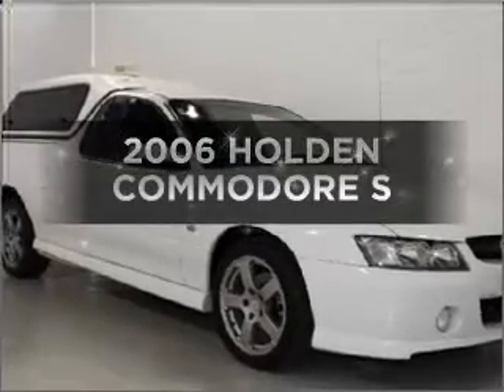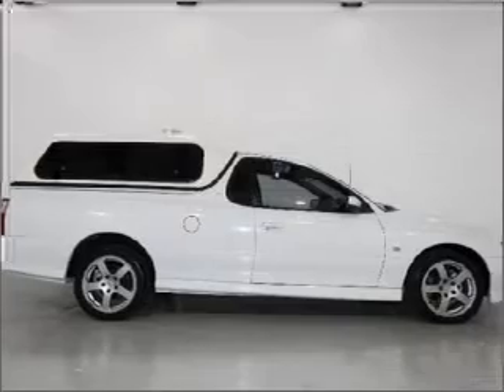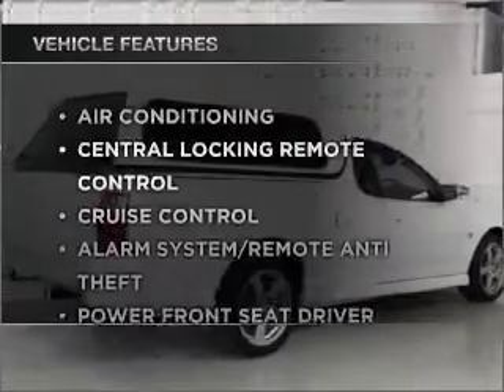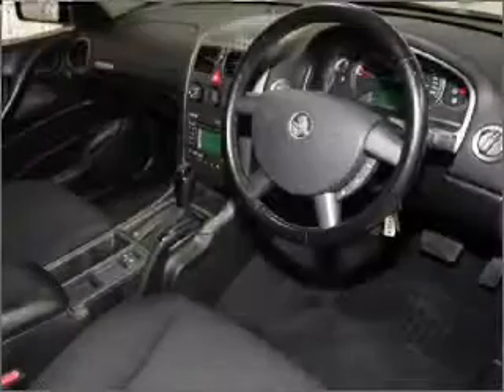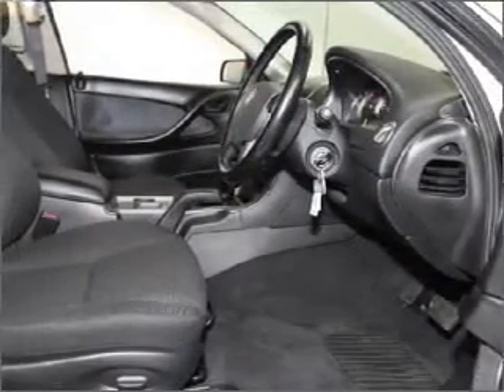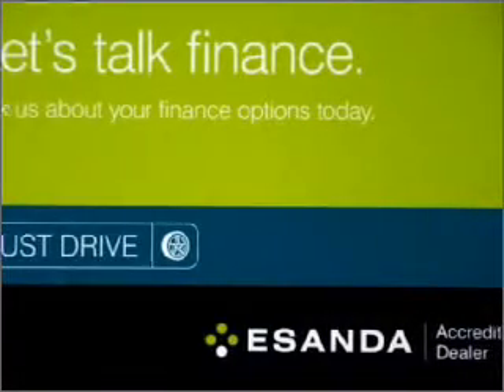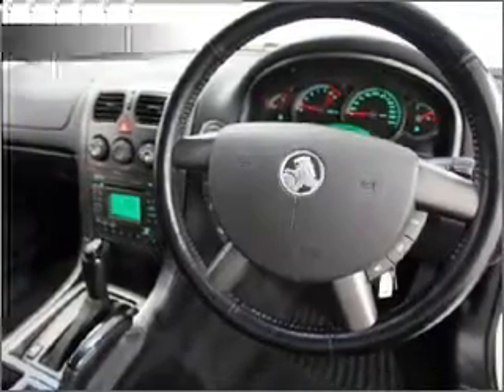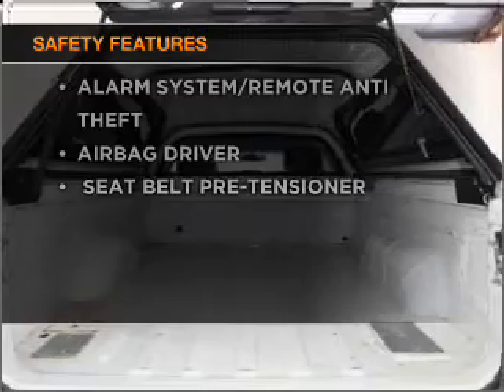2006 HOLDEN COMMODORE S - Moorabbin VIC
2006 HOLDEN COMMODORE S 3.6 litre AUTOMATIC UTILITY WHITE Exterior.